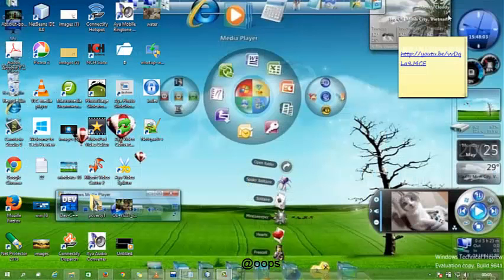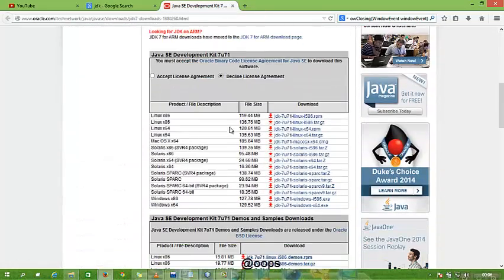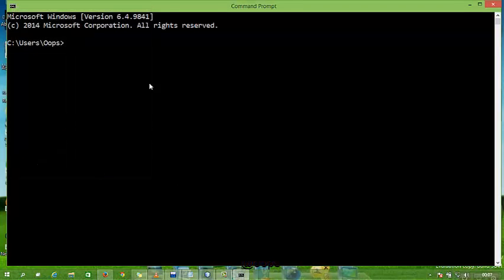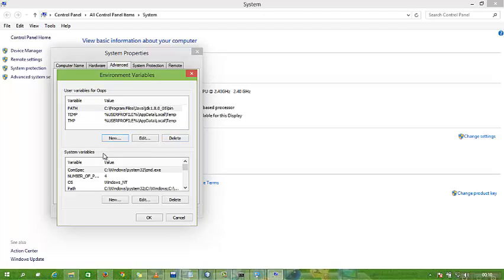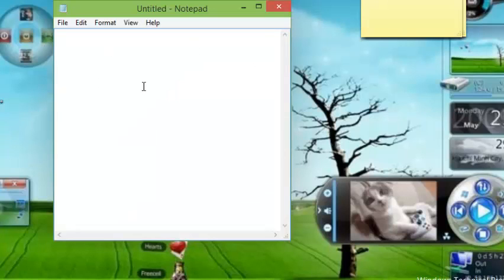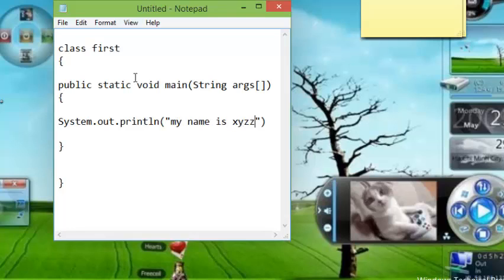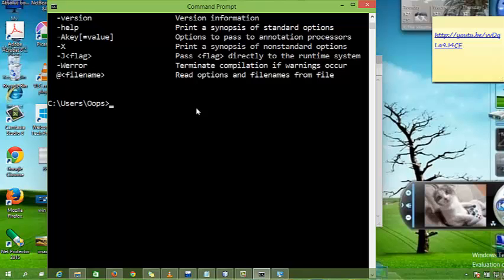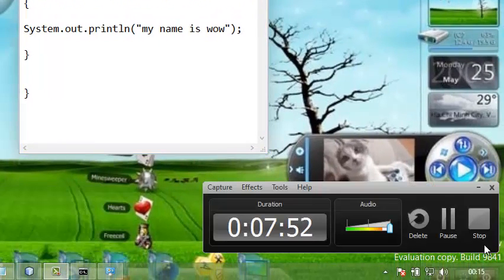java tutorial 1 how to set path of jdk and create enviorment for a simple java program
this series i am going to start a simple online core java programming tutorial.
how to set path of jdk in java and how to start a java program with code..